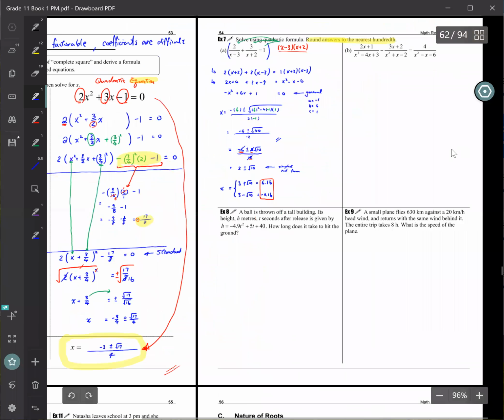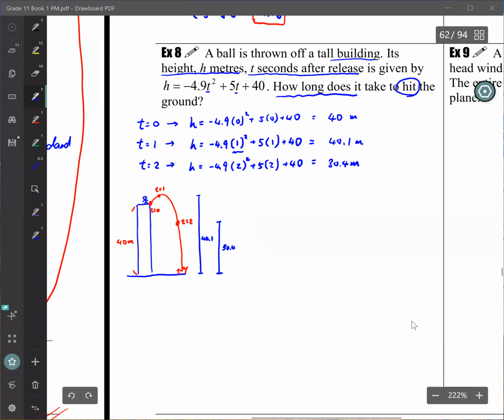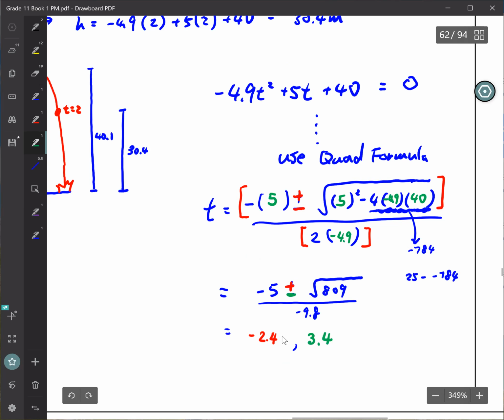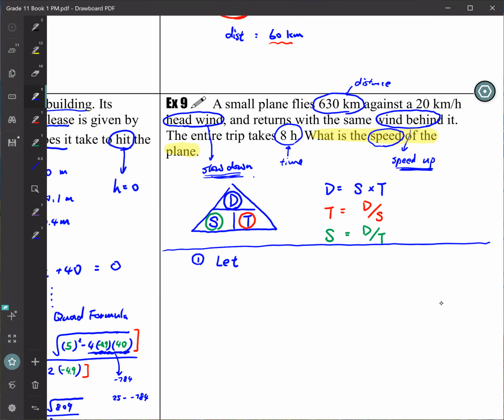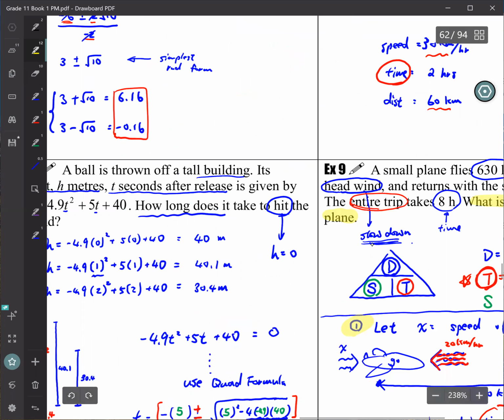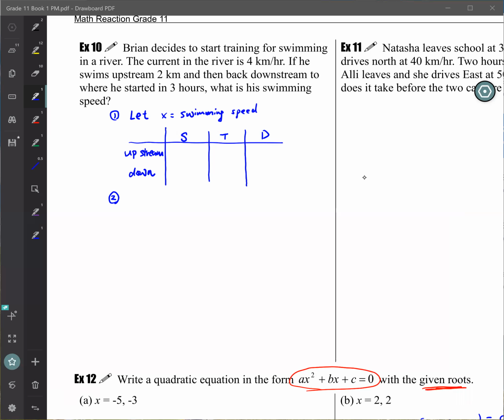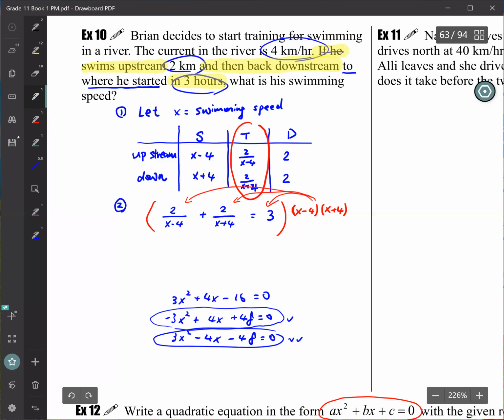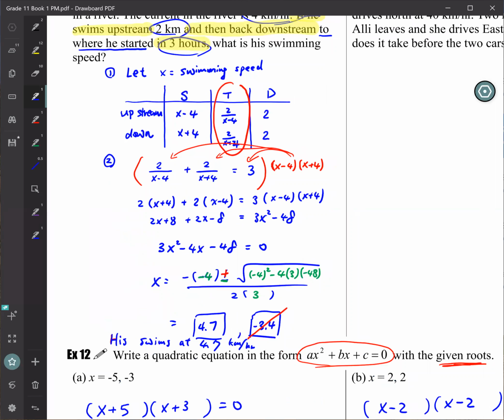17. Quadratic Equation, Word Problem, Speed Time Distance Problem